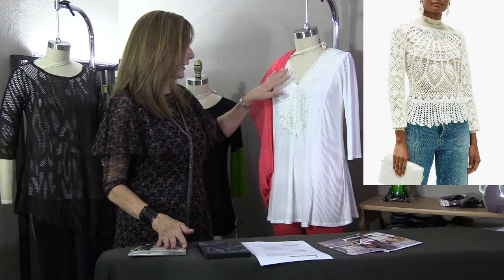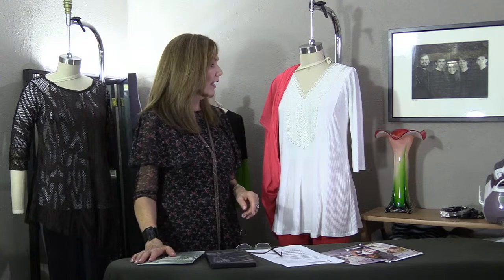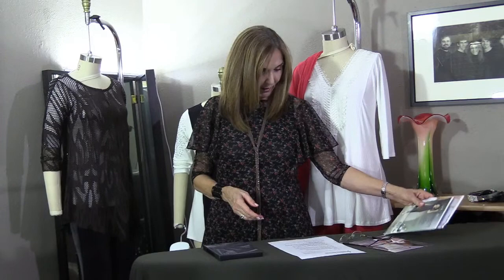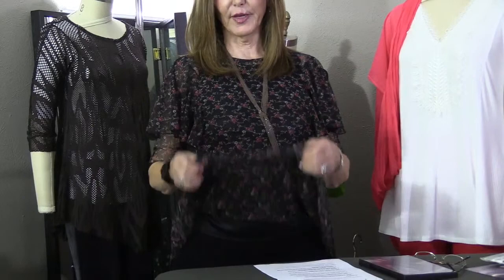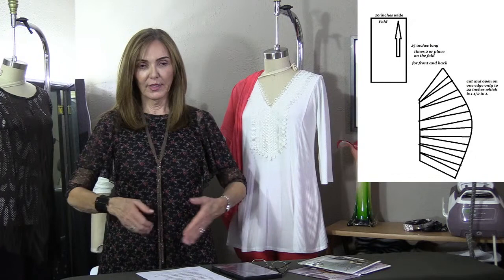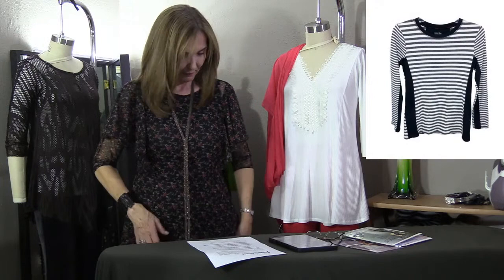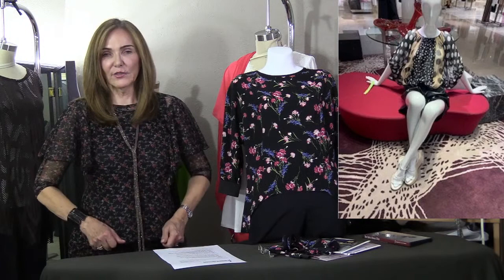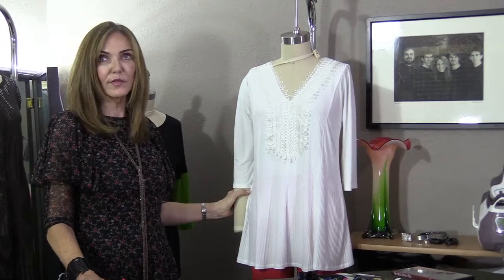Silhouette Patterns - #312 Giorgio's Top / May PoM!